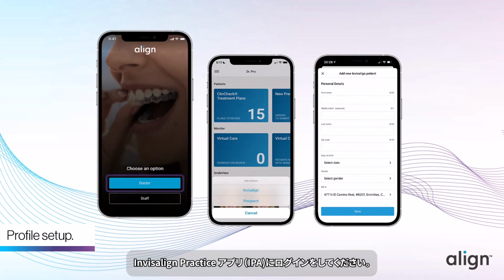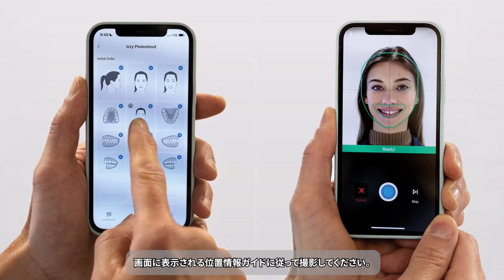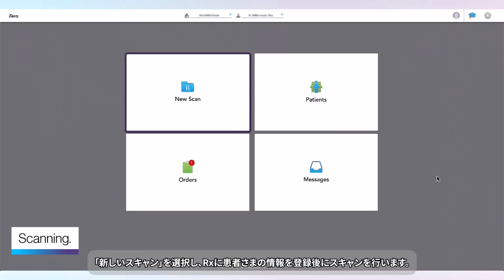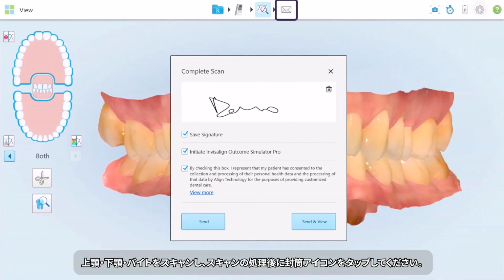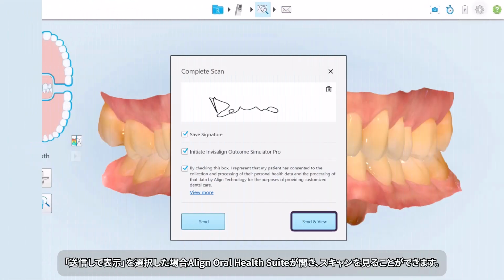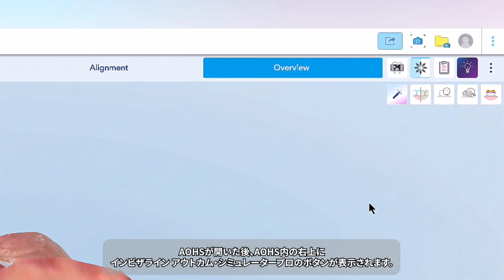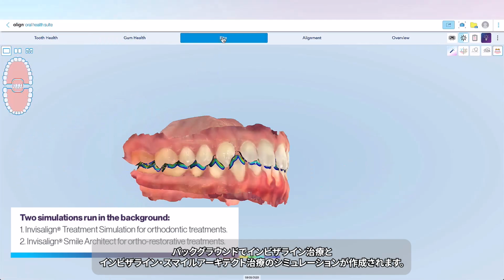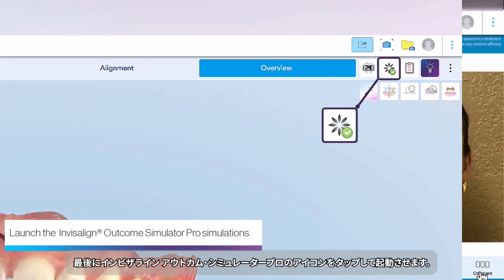Invisalign® Outcome Simulator Pro - Invisalign® スマイル動画の使用方法